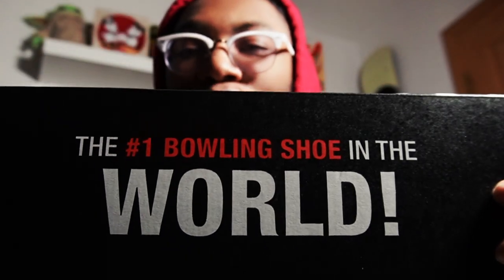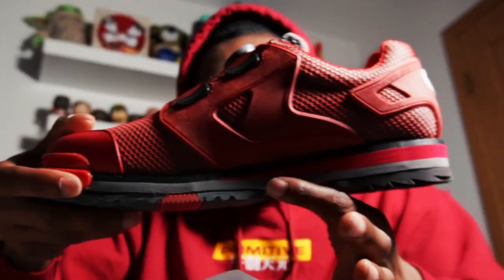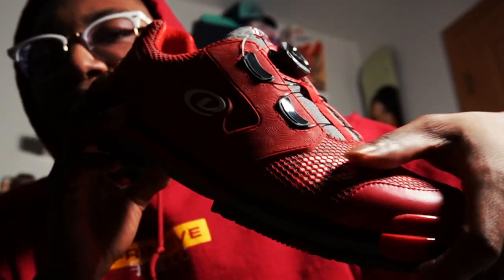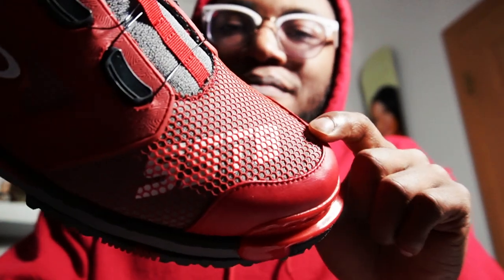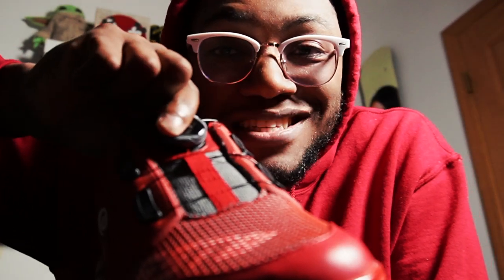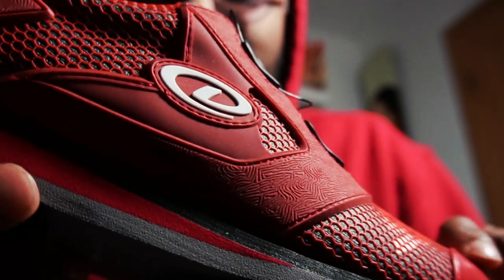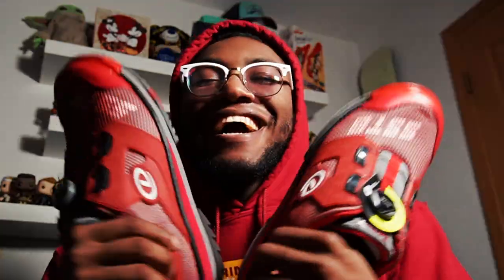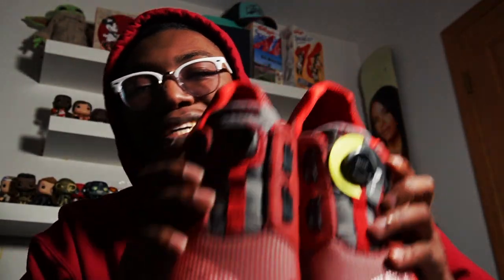WE BACK WITH THE BEST BOWLING SHOES 🔥| DEXTER SST8 RED EDITION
Over my whole bowling journey, I have gone through multiple pairs of bowling shoes. Also through multiple brands. But somehow since I got my camo Dexter's, this has been the shoe I always revert to when I'm struggling. Soooooooo why not get another pair. And why not the ALLLLL Red one's. 🔥 This year everything is personal and my shoes match that energy.